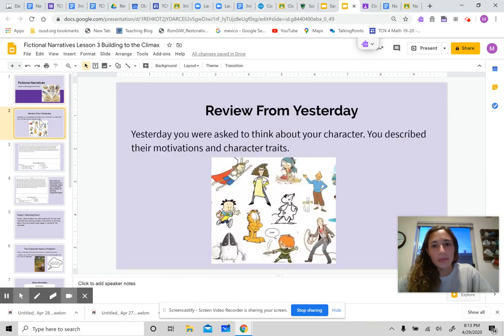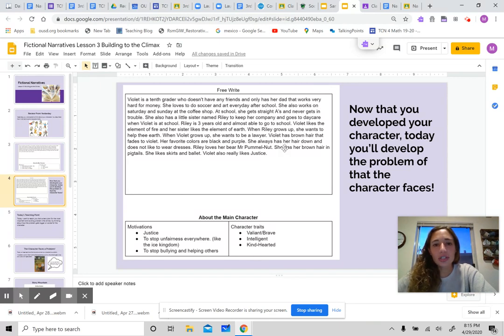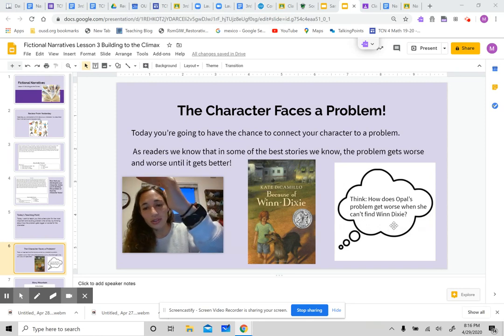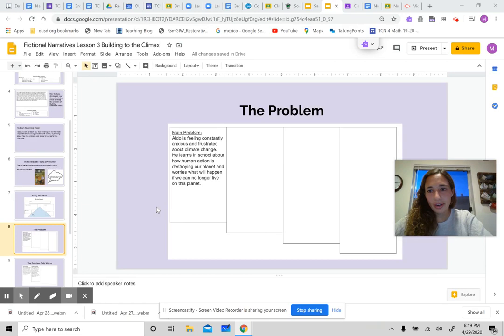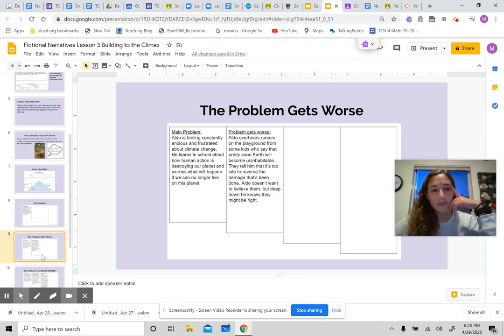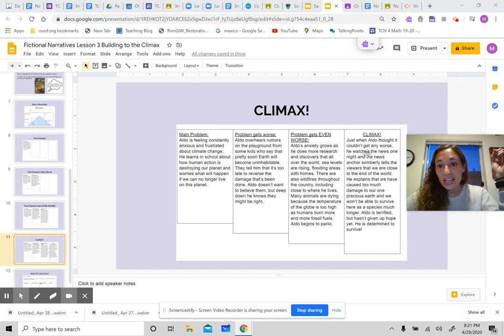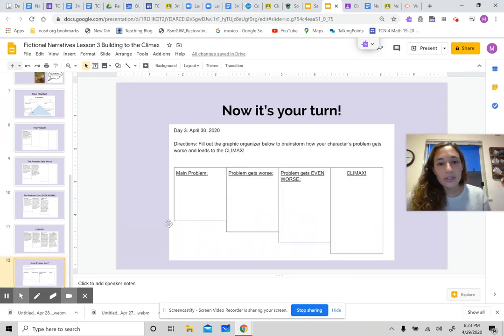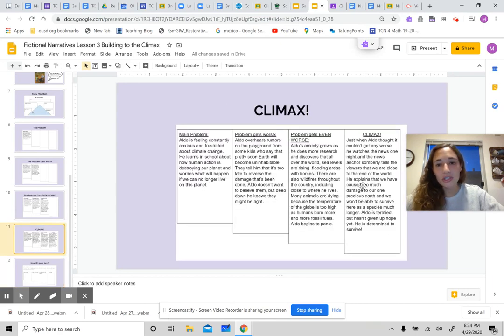Fictional Narratives Lesson 3